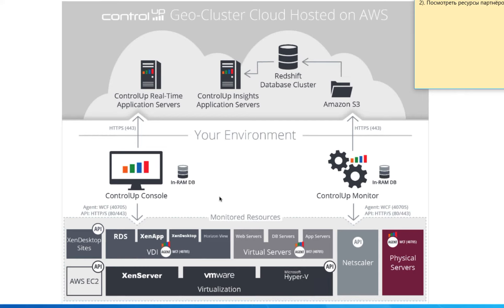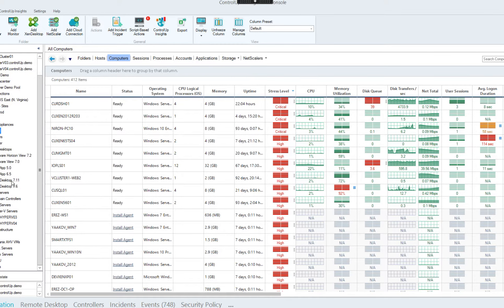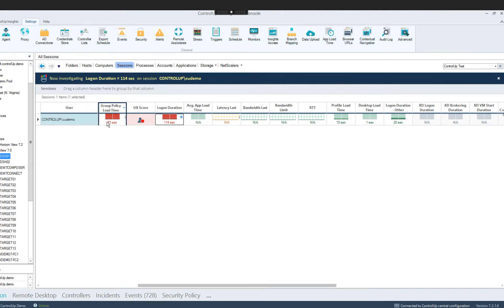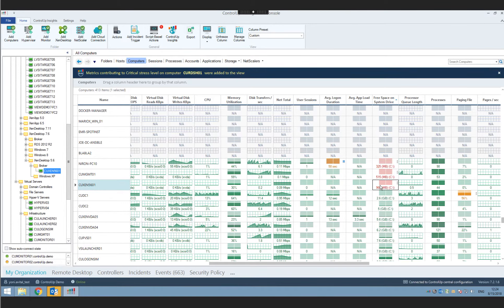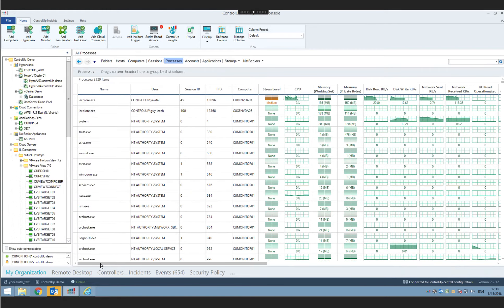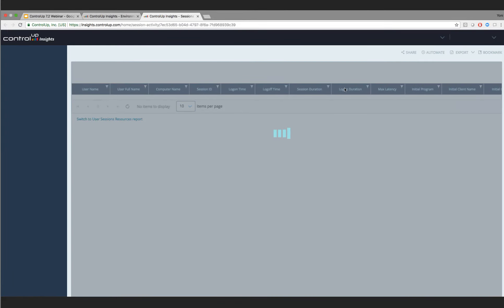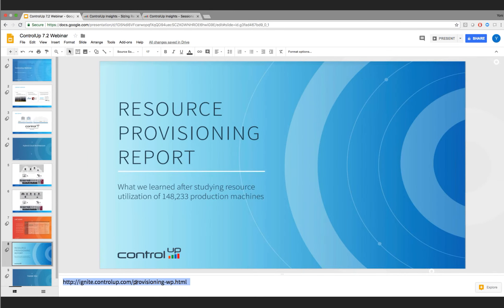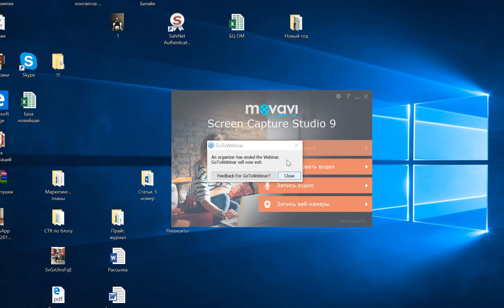Control Up.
ControlUp 7.2 European Webinar - Fabulous Features